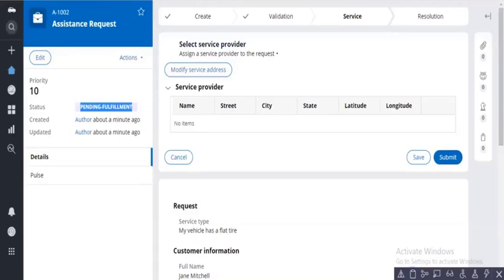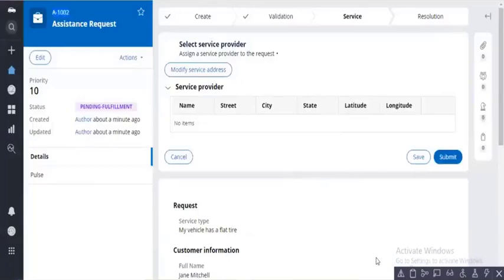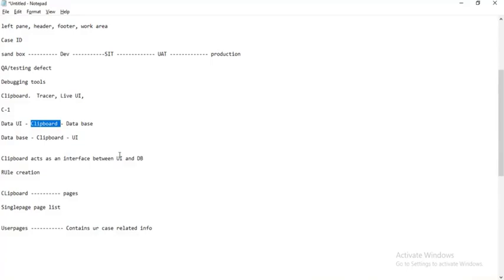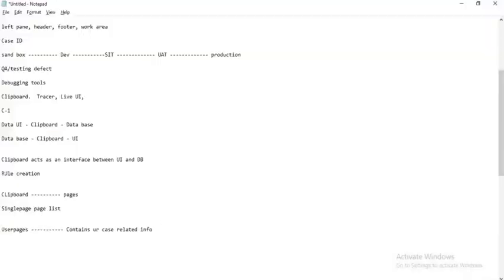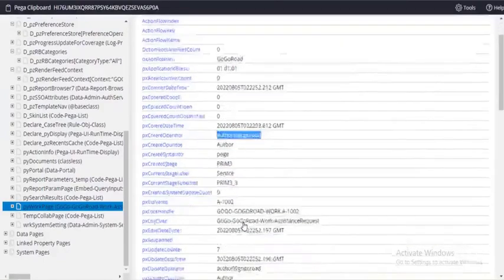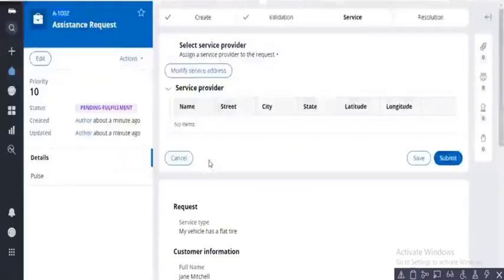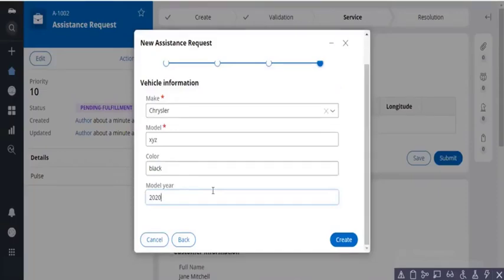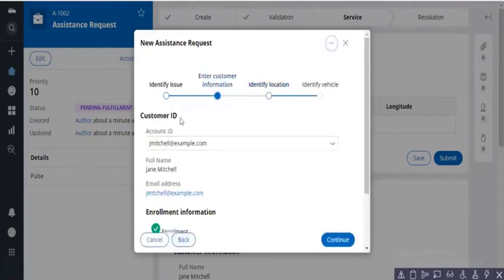Customer Complaint Tracking in Pega | Pega Clipboard Info | Pega Training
Welcome to our Pega Training series!.
1. The text describes a process for raising a complaint with Amazon and follows up with it.
2. To follow up on the complaint, the customer calls Amazon customer care and provides the complaint ID.
3. The customer representative uses the order or complaint ID to retrieve the relevant details from Amazon's portal.
4. As a developer, the author recommends looking into how the data is stored efficiently.
5. The author suggests that the case ID should be kept in a particular thread for easy access.
6. People can directly open the case by clicking on the clipboard in the developers studio.
7. The author explains that the types of user pages and data pages include link property system user pages and PWA Work page.
8. The PWA Work page contains all case related information for any application or case.
9. The author demonstrates by creating a new case and entering vehicle and address details.
10. The text assumes that the company being described is an assistance company that provides roadside assistance, and the process is used to gather information from customers in need of assistance. in Pega